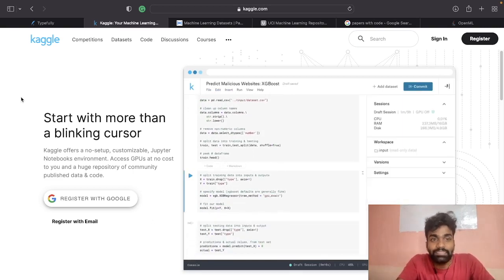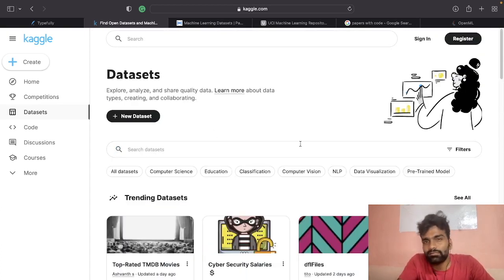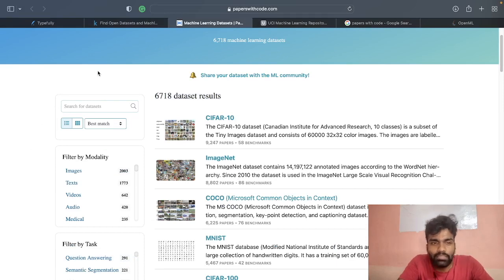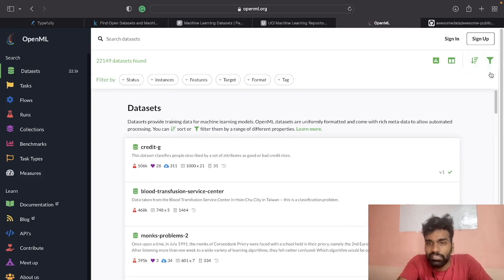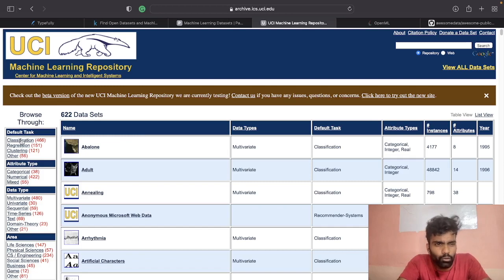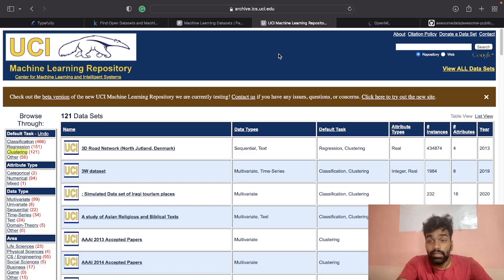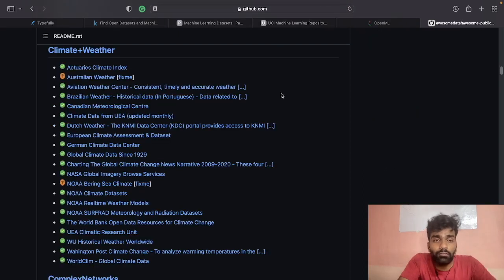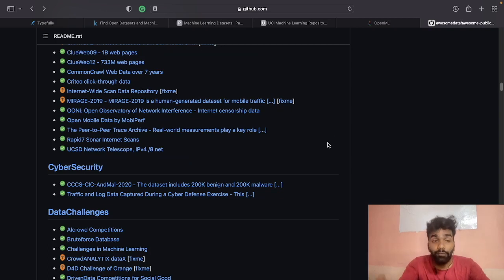Free Datasets for Data Science Projects | 5 Websites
FREE Datasets for Data Science & Machine Learning Projects